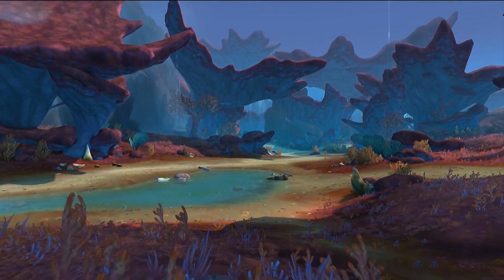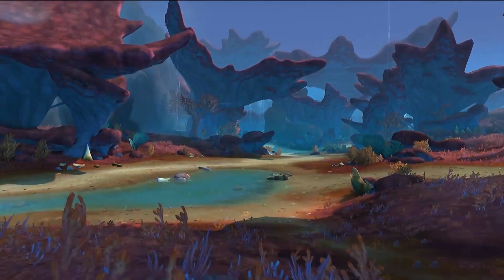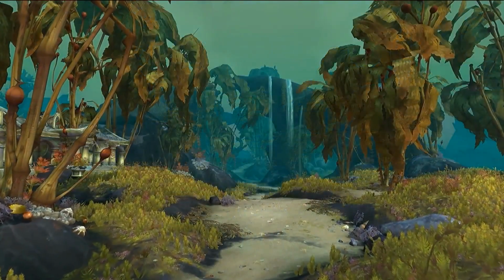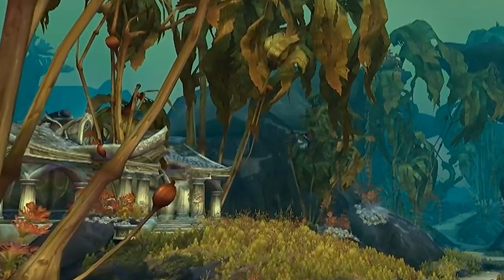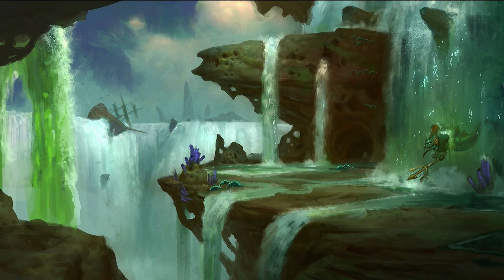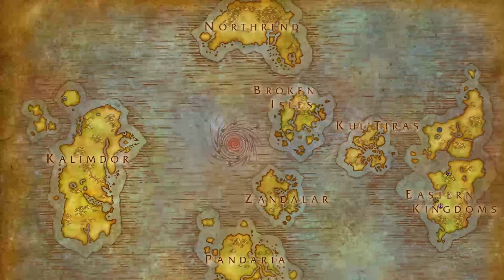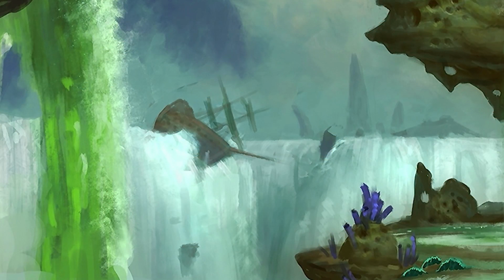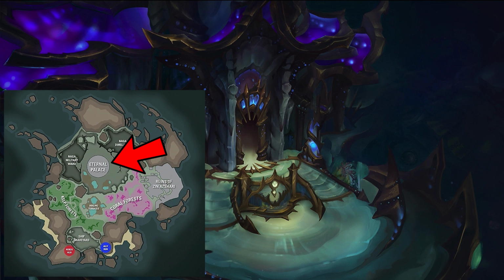Nazjatar Preview [Patch 8.2] - Small Details You Missed | Battle for Azeroth